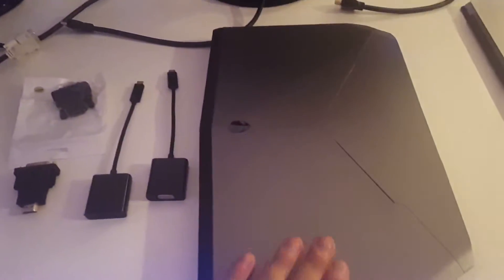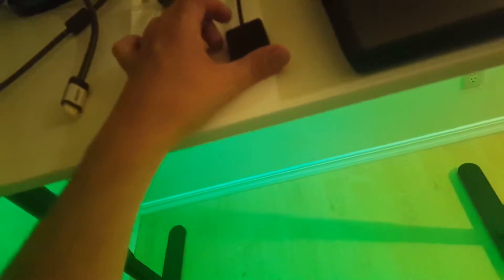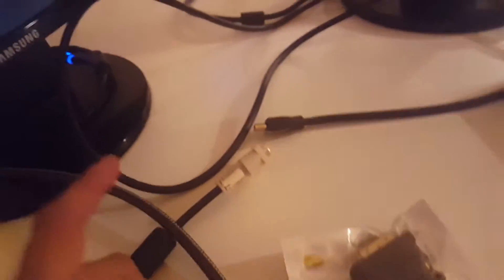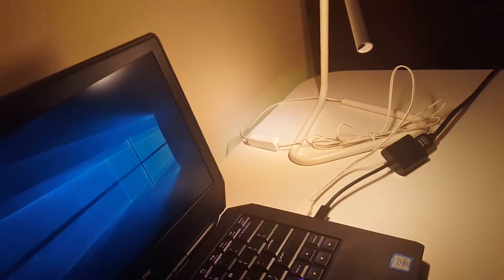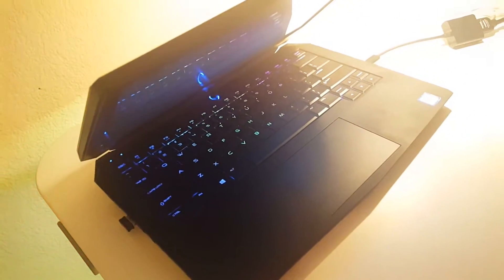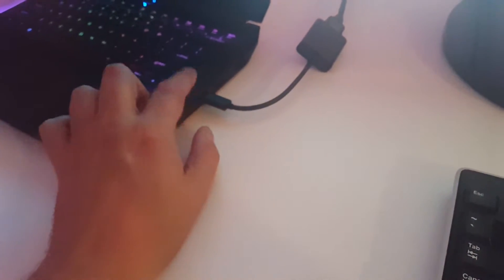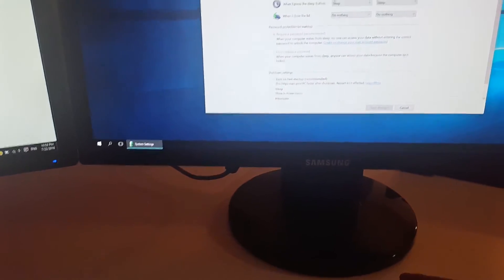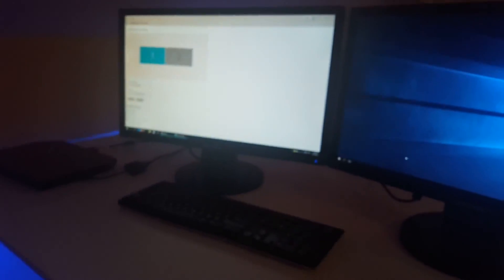Alienware 13 R2 - desktop setup, monitors and adapters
Laptop outputs:
1 - full HDMI
1 - USB Type-C (Thunderbolt 3)

Two the same monitors inputs:
1 VGA
1 DVI

Adapters, connectors and cables used:
Monitor #1
HDMI to DVI
DVI cable

Monitor #2
USB Type-C (Thunderbolt 3) to HDMI
HDMI cable
HDMI to DVI adapter